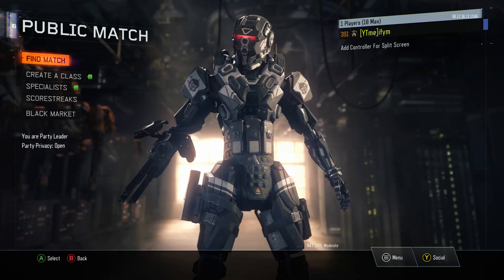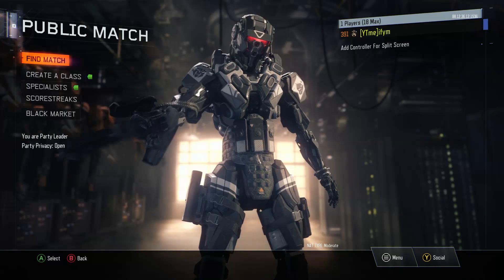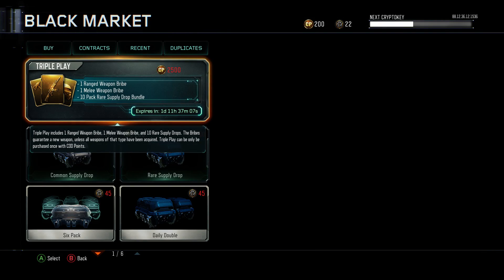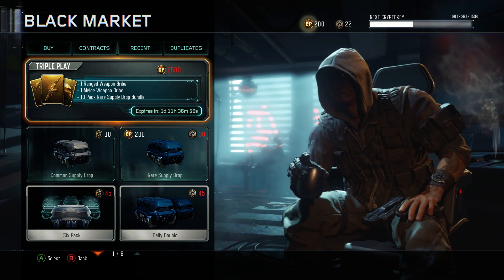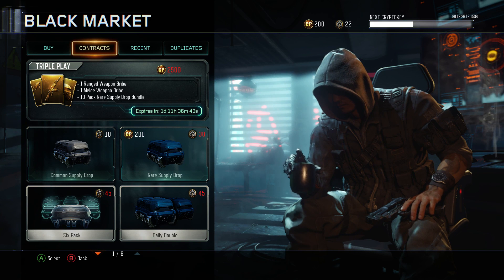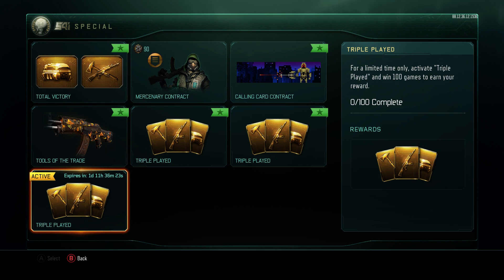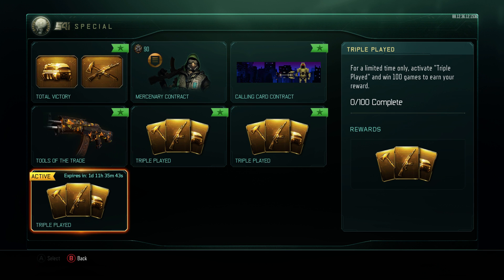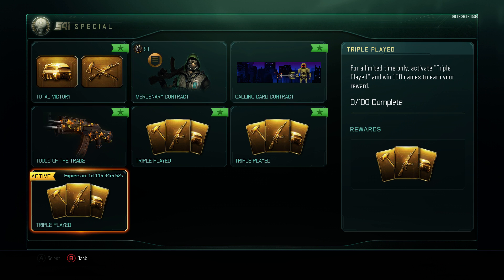*NEW* UNLIMITED "TRIPLE PLAY" CONTRACTS! DO THIS NOW (FREE SUPPLY DROPS/FREE WEAPONS GLITCH)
a way to get free weapons! make sure you're creating different accounts and grinding all those weapons! this triple play was the days of summer one (August 2017)